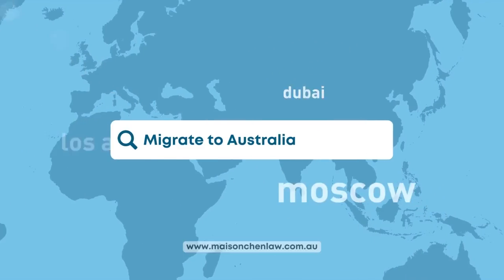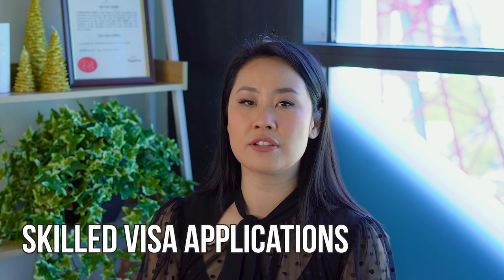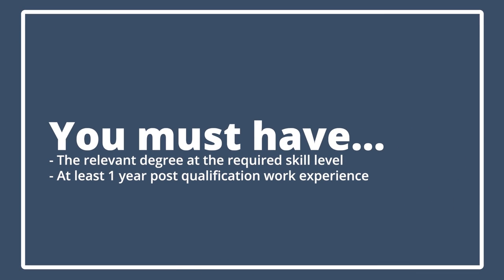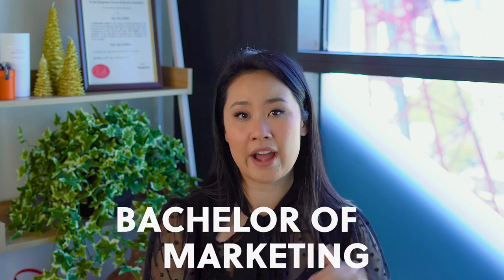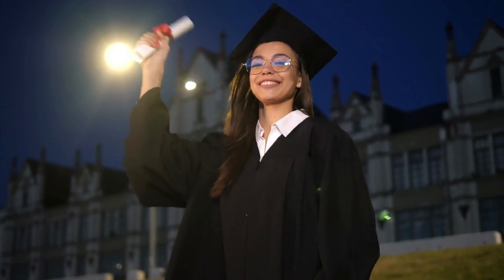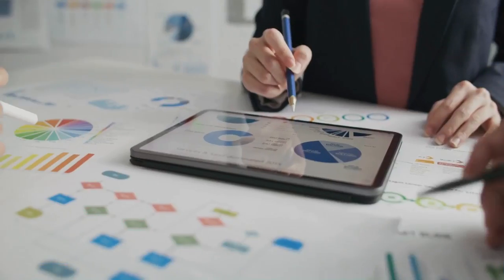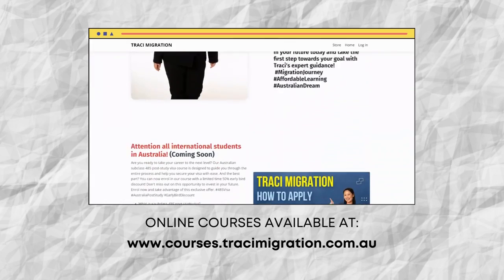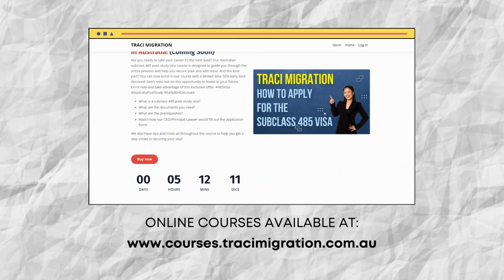All About VETASSESS: Skills Assessment for Australian Immigration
In this video, we dive into VETASSESS, one of the leading skills assessment authorities in Australia for skilled migration. If you're considering applying for a skilled visa or seeking employment in Australia, understanding VETASSESS is crucial.

I also provide bite-sized pieces of information on my TikTok and Instagram accounts!